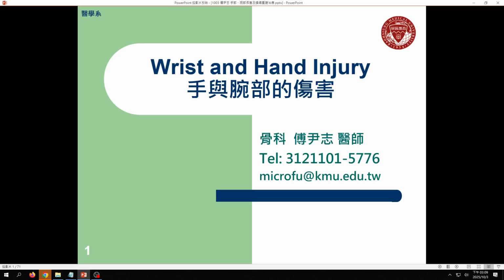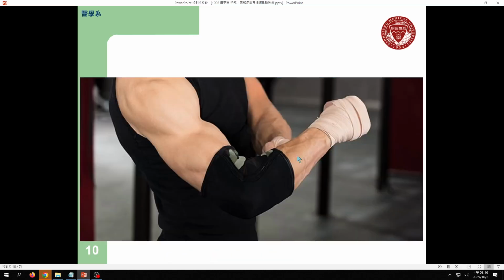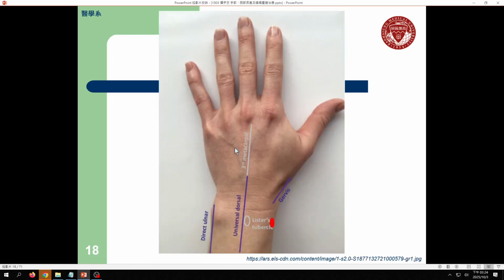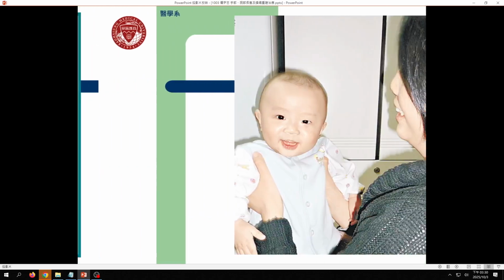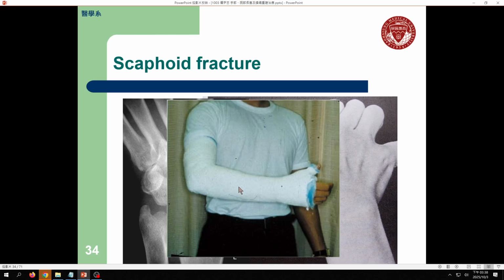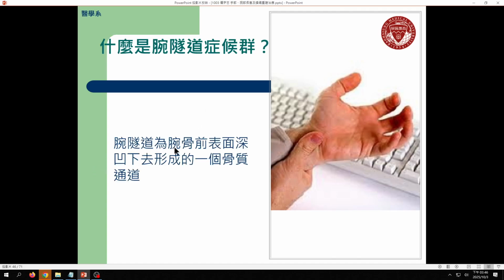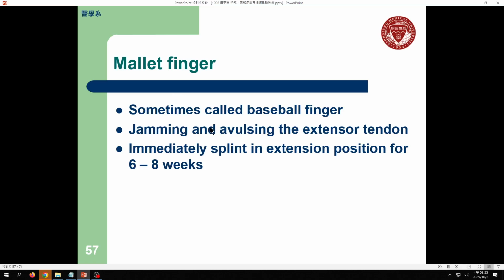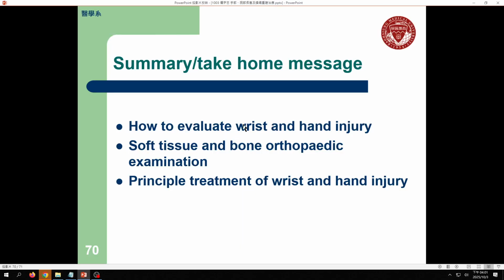20251003_骨骼關節學_傅尹志_手部、腕部疾患及損傷重建治療